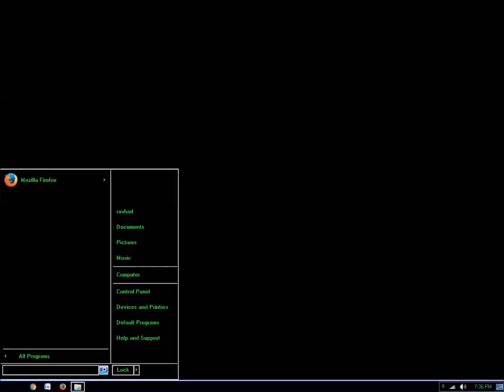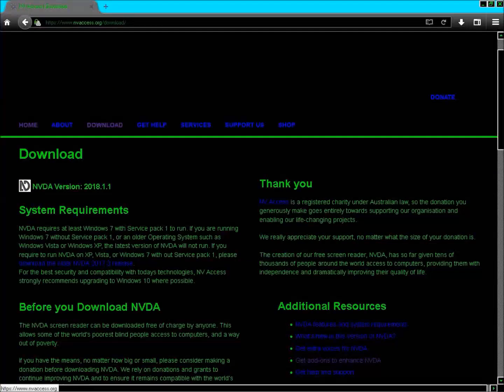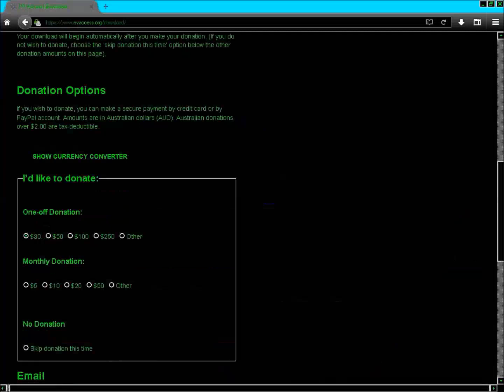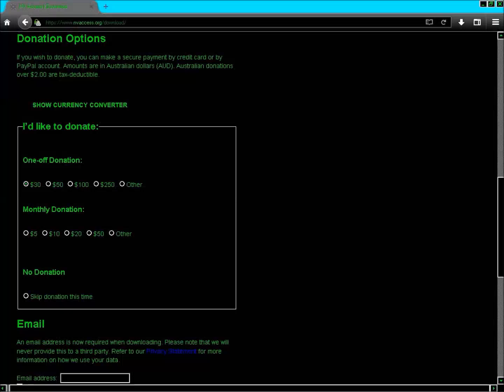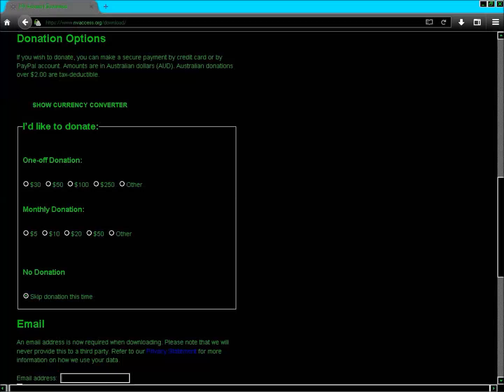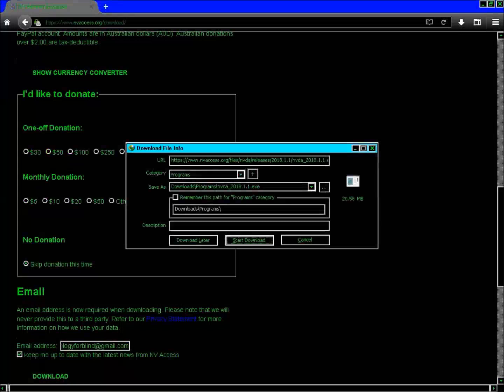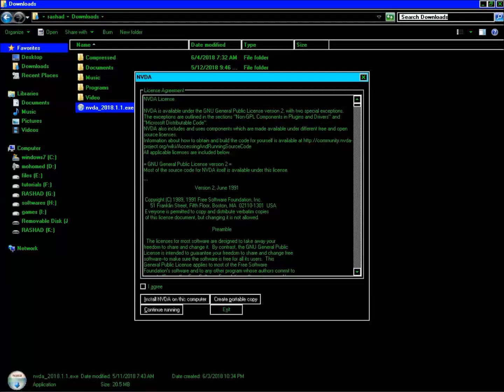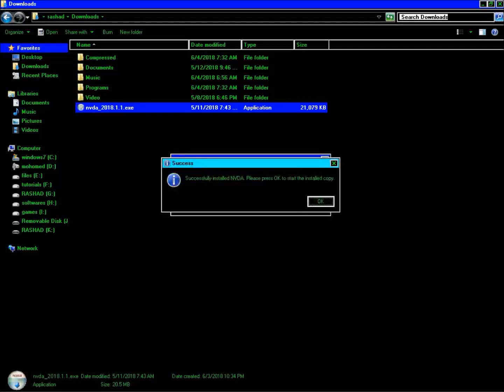How to download and install NVDA?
Hello and welcome to a nother video!
In this video, I’ll show you, how to download and install NVDA (NonVisual Desktop Access).

NonVisual Desktop Access (NVDA) is a screan reader for the blind windows computer users which is completely free of charge and also it is open source software.
So let’s begin the download and installation process!

As the first step, download the NVDA setup from their official website. I’ve also given the official website link billow.
Although the screan reader is free, if you could make a donation that would be nice and very useful for the developers of NVDA!
So, after downloading the software press enter on the file that you have downloaded.
 Sometimes, there will be a security vorning witch says that, files downloaded from the internet are not safe. And if you trust the publisher you could install and the risk is yours!
So since we trust the publisher, press the run button.
A welcome music will be played and the nvda screan reader setup will be launched. on the screan!
Click the (I except the license agreement) check box and press the install button.
Finally, the setup will ask would you like to creat an icon on the desktop and a short cut. If you prefer it check the check box and press tab.
And there will be a nother check box witch is, would you like to launch nvda at the windows user account screan. If you wont, check the check box too and navigate to the continue button.
After the loading process, a message will come which is the installation is complete and press the OK button to launch the installed copy. Press enter.
Congratulations. The NonVisual Desktop Access (NVDA) is now installed on your computer!

If you have any problems installing nvda, please mention it in the comment section.
 And if you have any ideas about future tutorials, please mention it too!
I’m excited to hear from you guise!

Here is the official website for the NVDA!

Like me on facebook!

See you in a nother video!